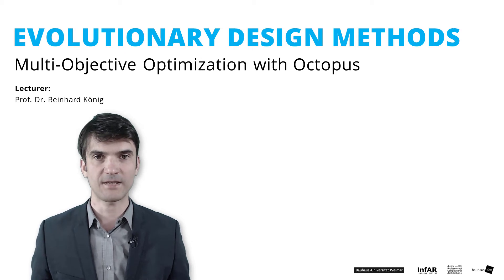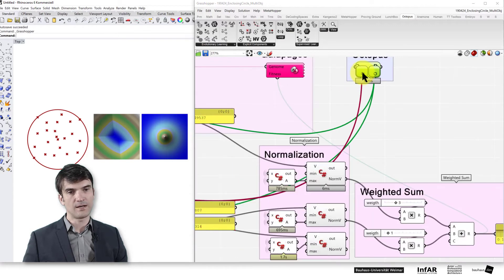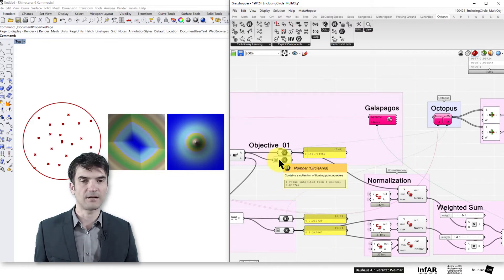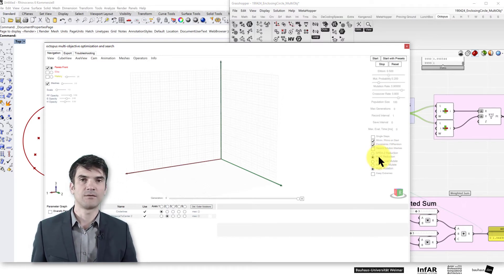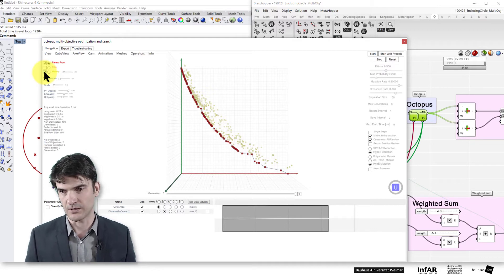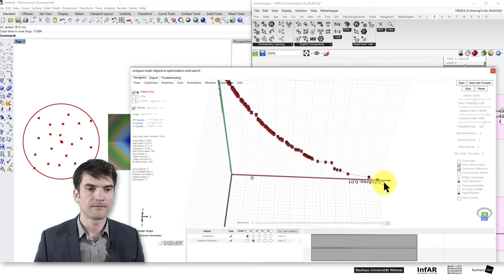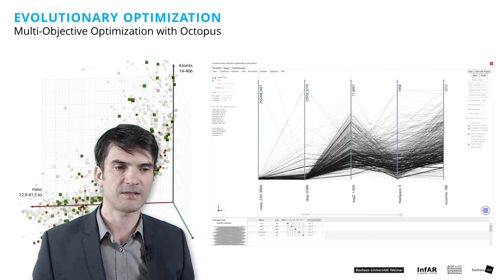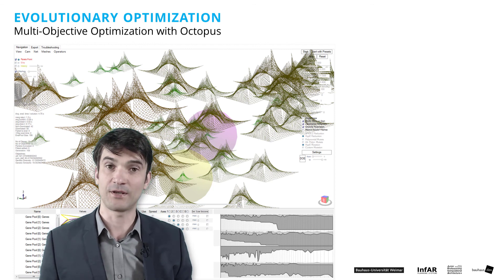EDM 12 :: EMO :: Multi-Objecive Optimization with Octopus